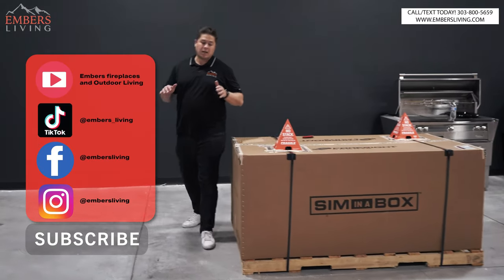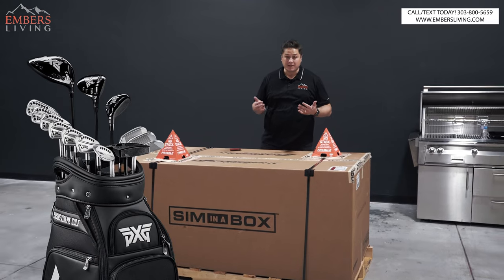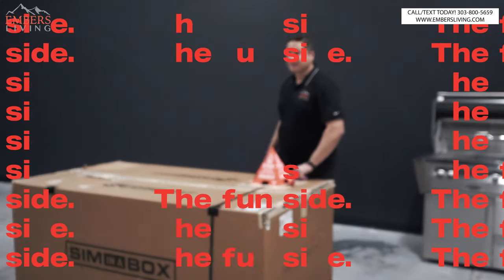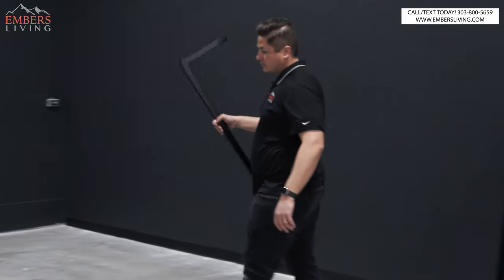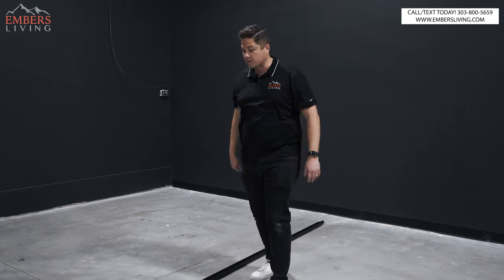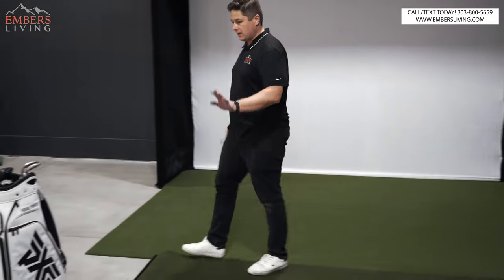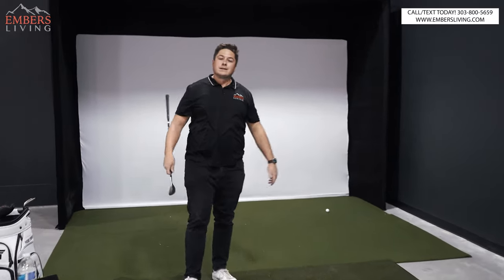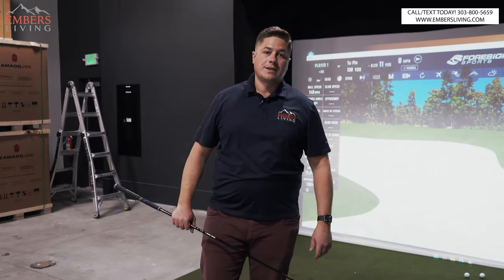We got a golf simulator for the showroom! ( FORESIGHT SPORTS sim-in-a-box Review!)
Today we are showing you our first addition to the new Embers showroom. We are reviewing the Eagle package golf simulator by FORESiGHT SPORTS. Watch as Trevor unboxes, assembles, and reviews the FORESiGHT Simulator.

Trevor will unbox the simulator in a box and display all the items. As Trevor unboxed he describes some of the reasons he went with this set up compared to others. A Huge factor was the GCquad Launch Monitor. The GC launch Quad Monitor shows accurate data from your golf swings. This thing is so cool and be ran on batteries! Another reason Trevor went with simulator is because everything came in the box. That was so useful and made the set up a lot easier. We still recommend setting aside a dat and acquiring some help before set up!

Check out our video and let us know what you think! Catch you next week .

Facebook: Embers Fireplaces and Outdoor Living

Embers Living
7705 W 108th Ave